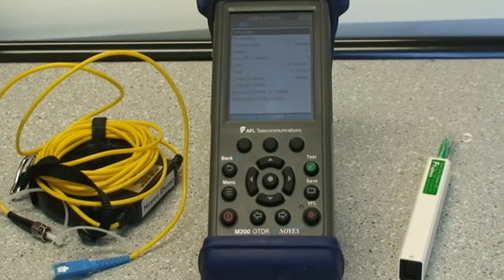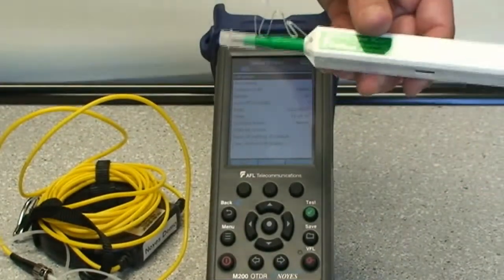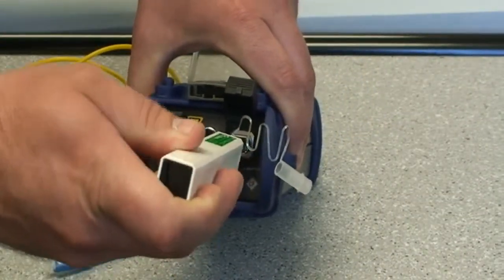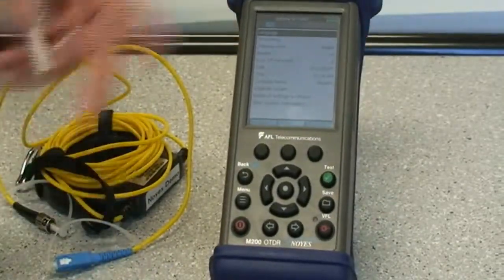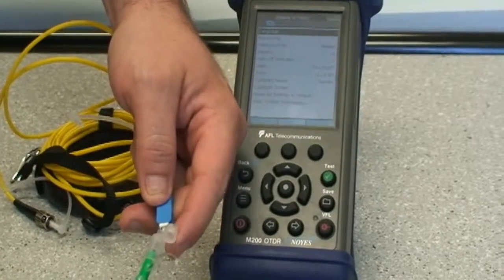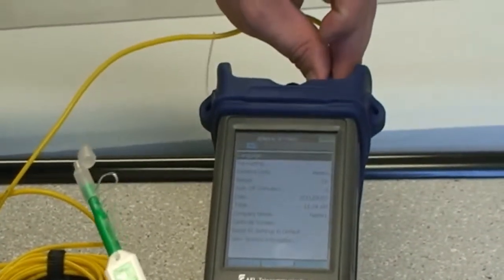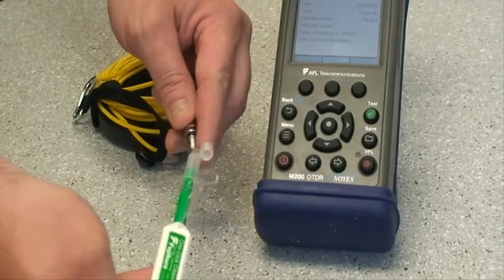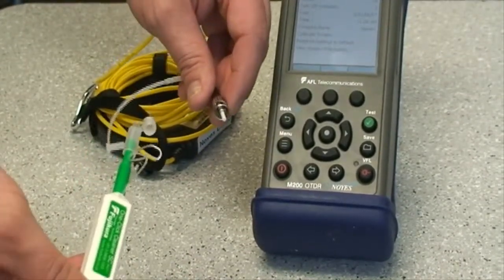Fibercom. One Click Cleaner. Fujikura - Ejemplo de uso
El sistema ONE CLICK CLEANER es la manera más efectiva, fácil y cómoda que existe para la limpieza de conectores tanto sueltos como en el interior de hembras pasamuros. Consiste en insertar el lápiz y presionar hasta escuchar el "click".
Resulta muy económico ya que permite más de 500 limpiezas por unidad.